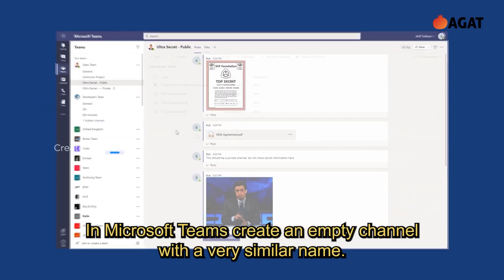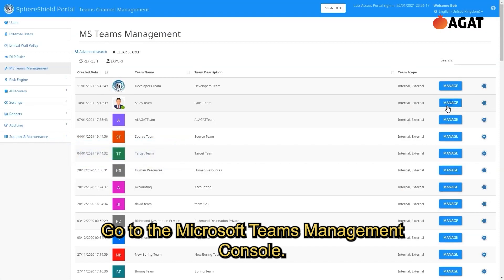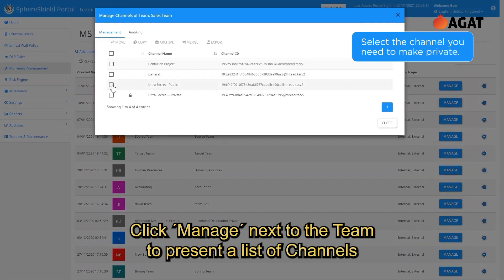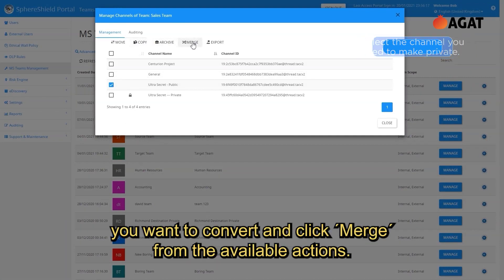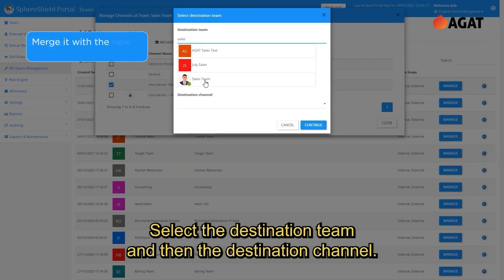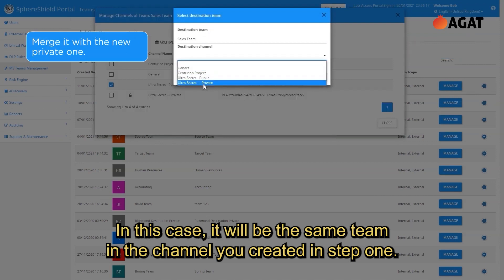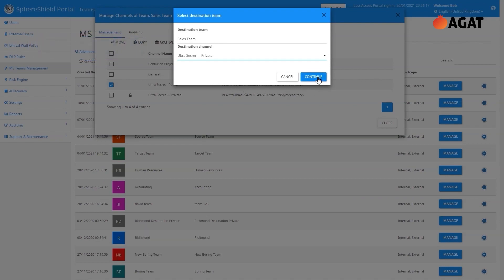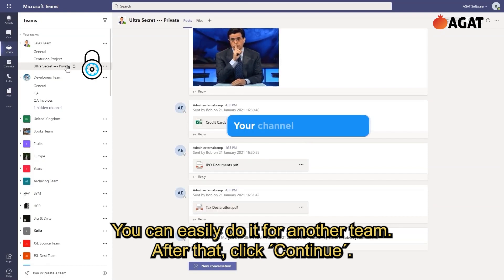Convert public channels to private in Microsoft Teams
Learn step by step how to change Microsoft Teams channels from public to private.

If your Microsoft Teams is cluttered with too many channels, or if you are worried about the security of your Teams experience, this video has it covered for you.

Agat's Channel Management for Microsoft Teams allows you to move, copy, merge, and export all channels so as to keep conversations confidential, restrict access to sensitive information, and improve your overall security and efficiency.